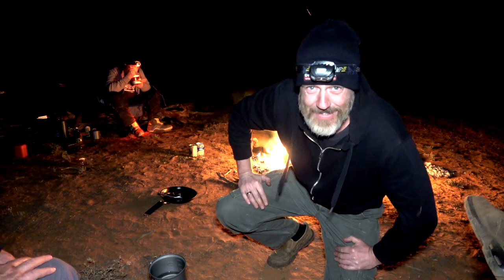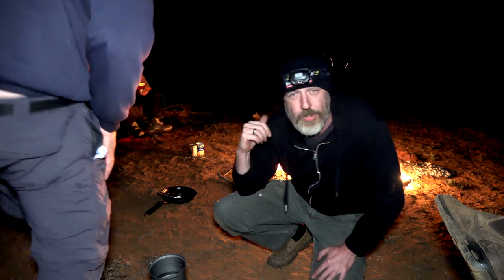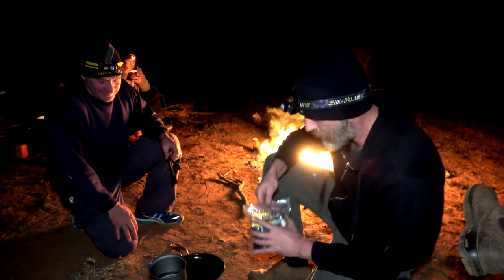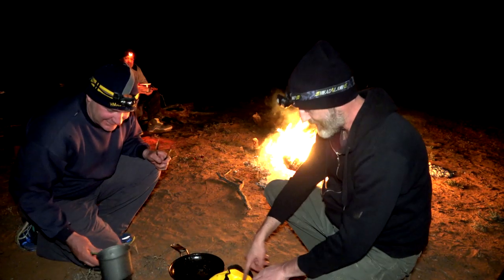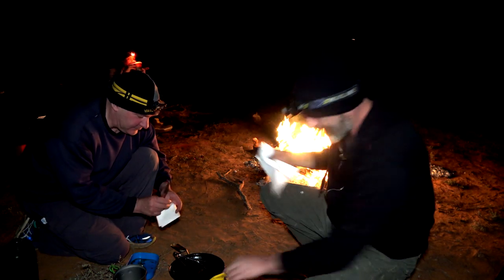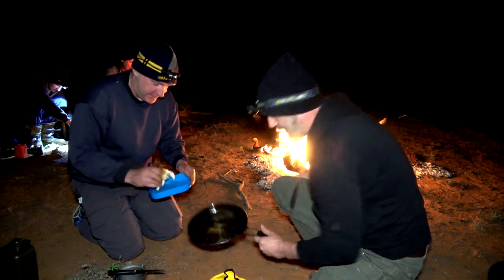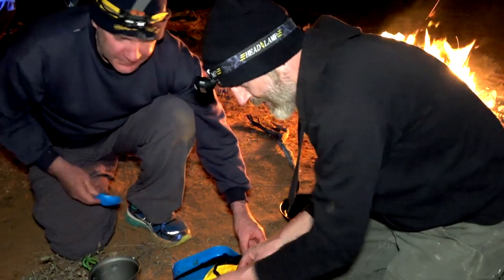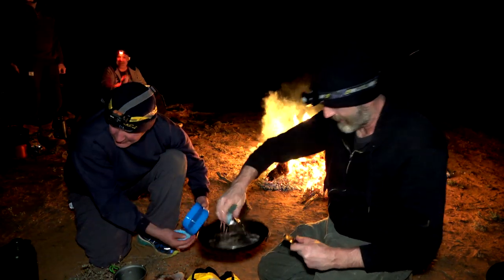How I Clean Up - Ep.7 Motorcycle Camp Cooking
G'day guys, just a quick look at how I do my Camp Cooking Clean Up! Hope you enjoy :-) Cheers... Mark

Stickers, Patches and Stubby Holders!